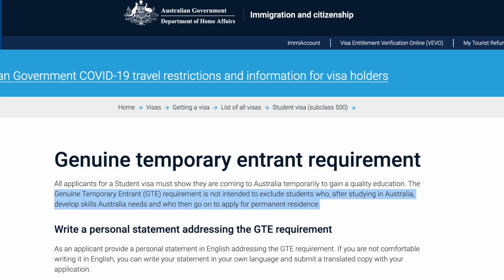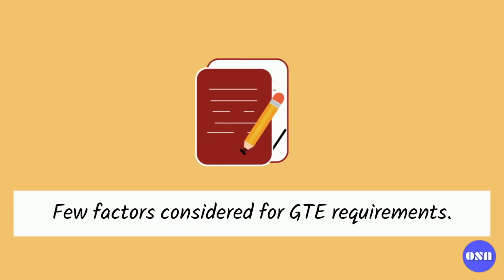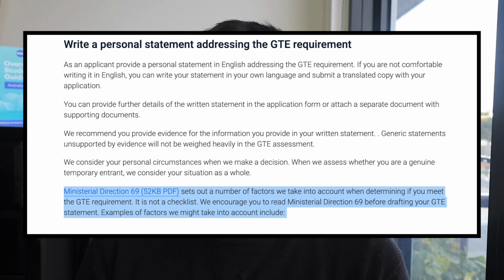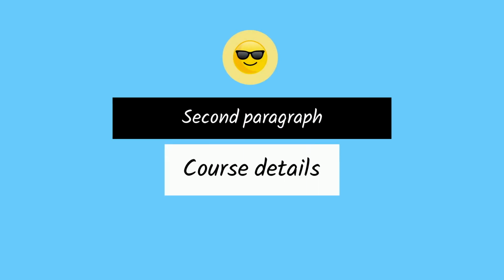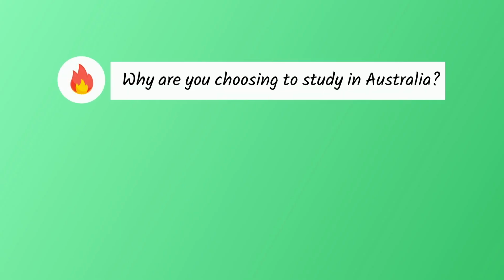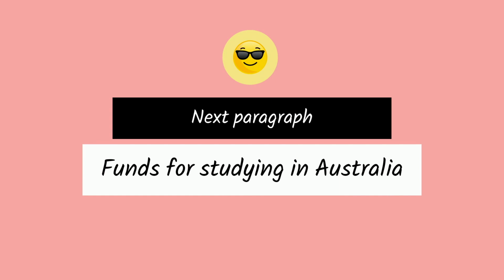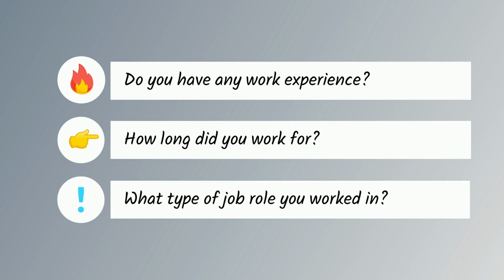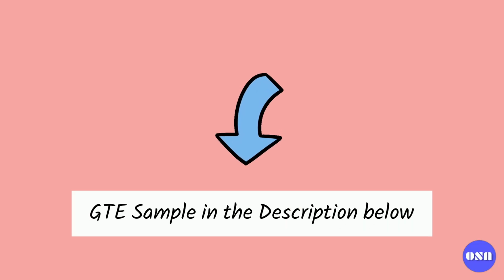A complete guide about GTE for a Student Visa in Australia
In this video, we are going to give you a guide about GTE (Genuine Temporary Entrant) for your student visa in Australia.

We are covering:
✅ What is GTE?
✅ Factors involved in assessing GTE
✅ What is covered in GTE letter?
✅ What documents you might along with your GTE?
✅ How long GTE should be?
✅ Some additional tips on how to write a good GTE